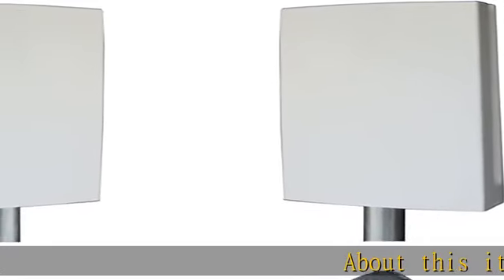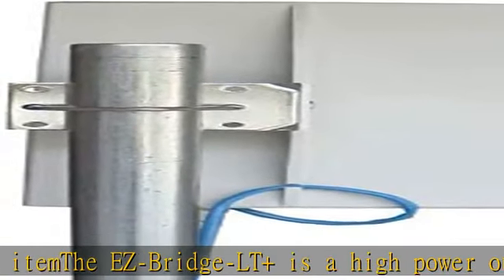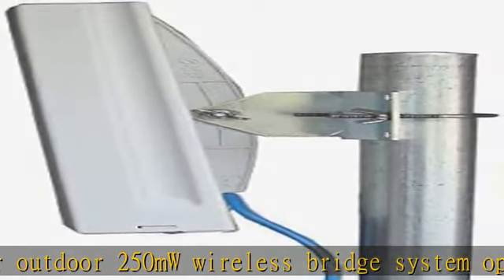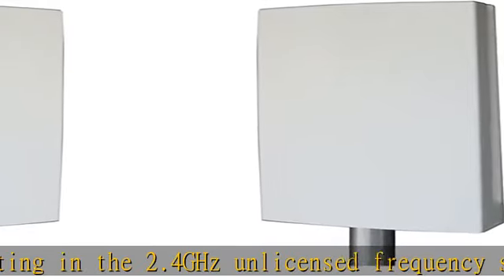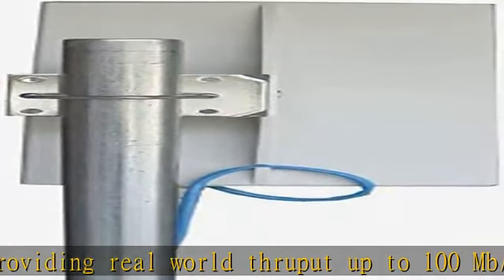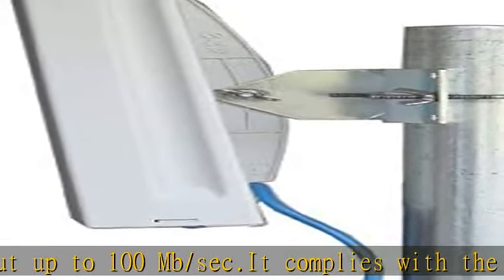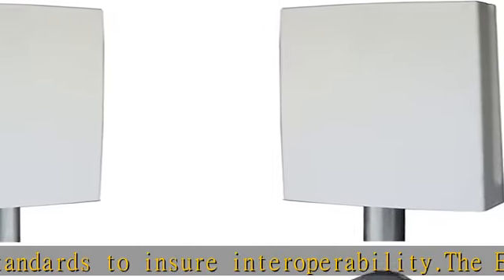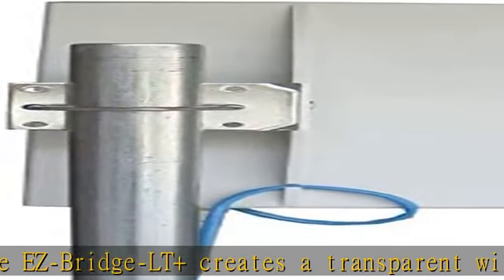The EZ-Bridge-Lite EZBR-0214+ High Power Outdoor Wireless Point to Point System